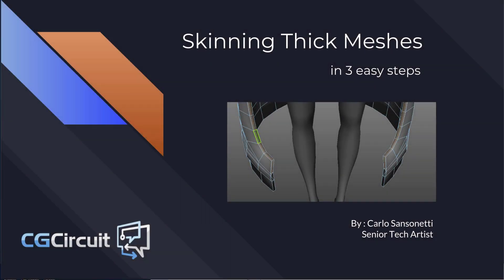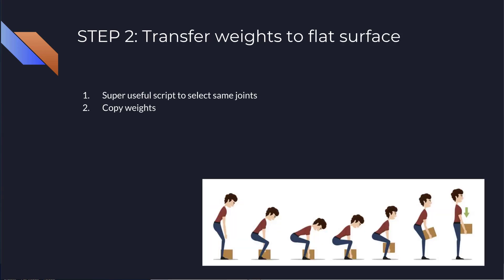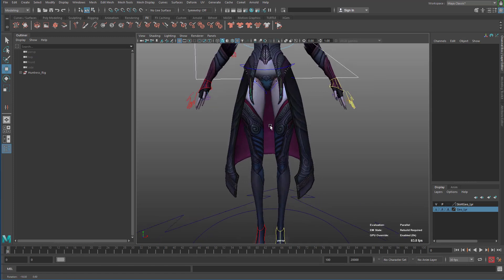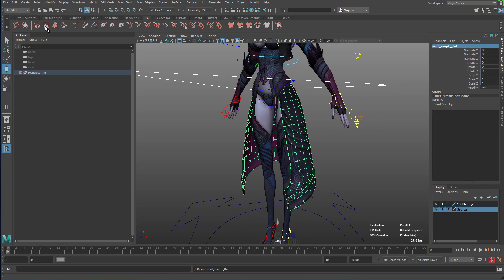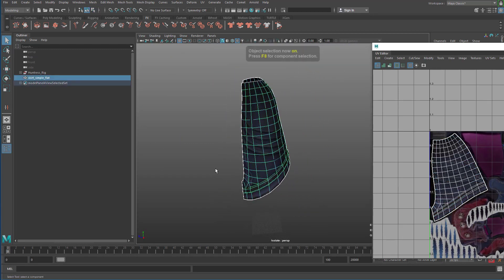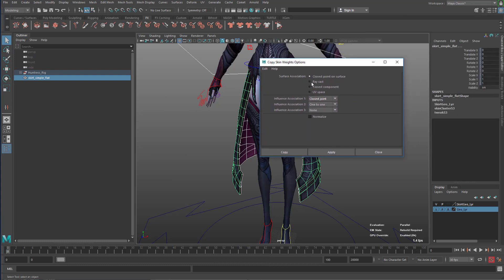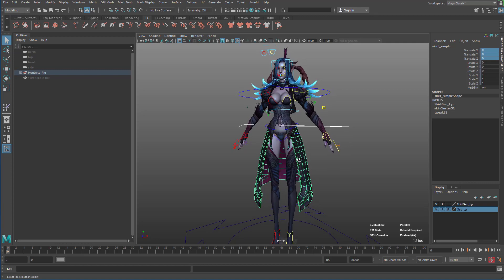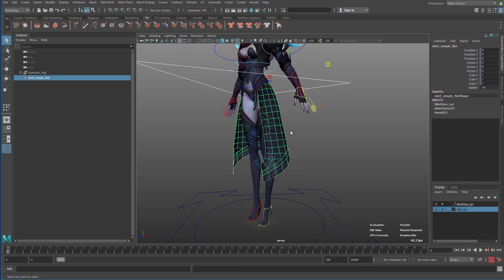Skinning Thick Meshes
Painting weights can be challenging and one of the most annoying things to skin is meshes that have some thickness to it.  The main challenge is to keep both sides of the mesh to deform exactly the same.

Following these 3 easy steps and make this process super easy.

In this video I use a custom script. If you are interested in getting this script and a small collection of scripts that I use when I rig,  you can follow this link: